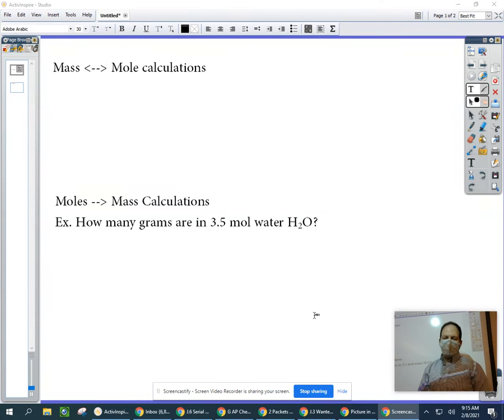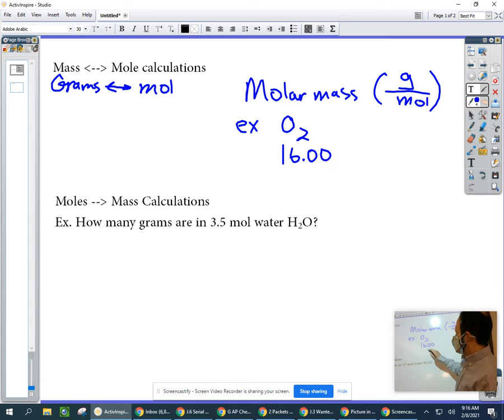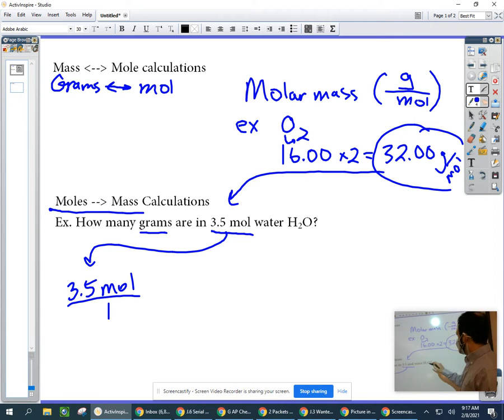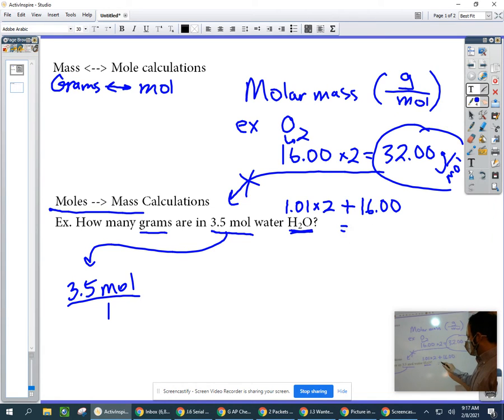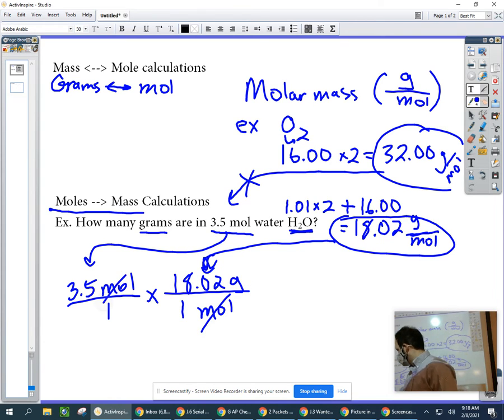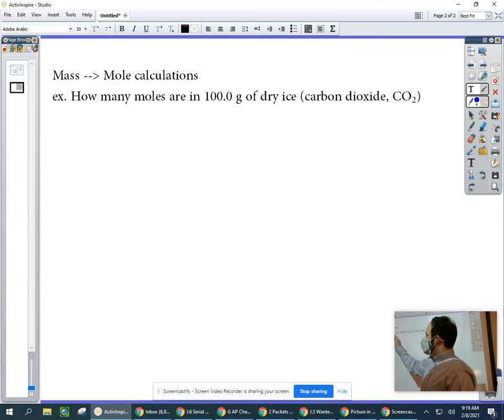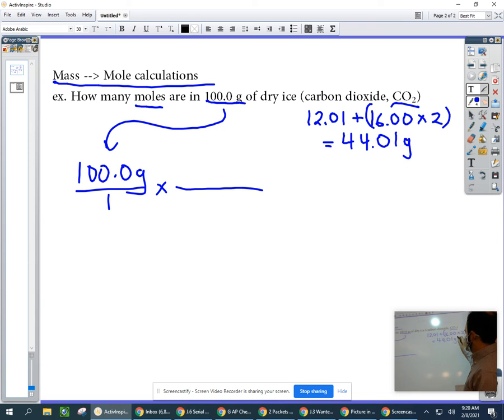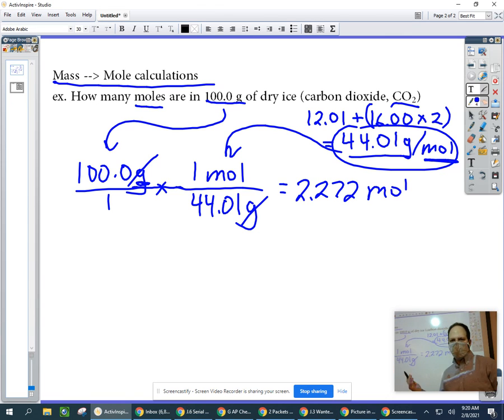Mole Mass Conversions